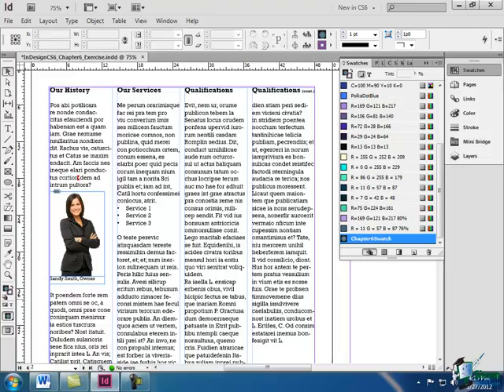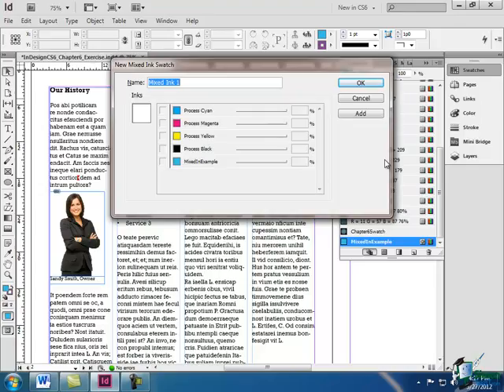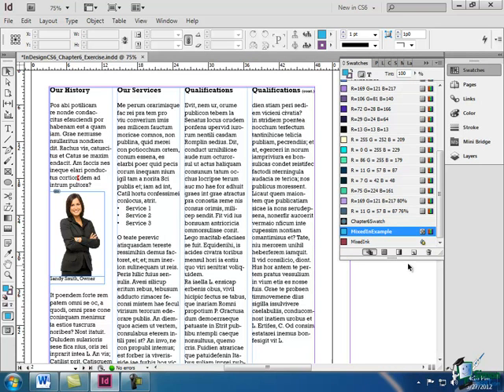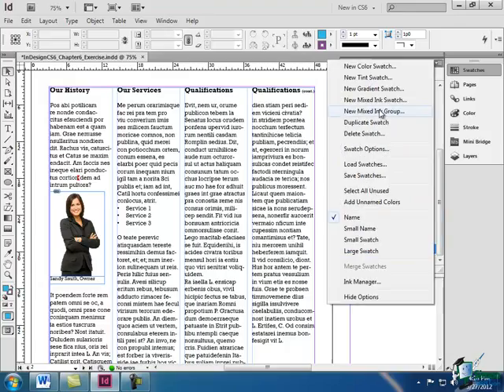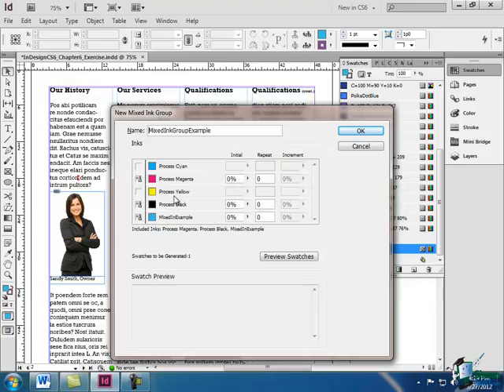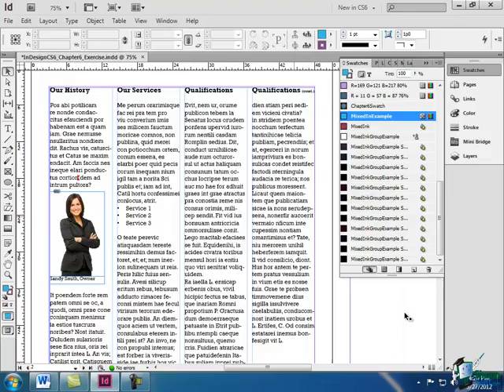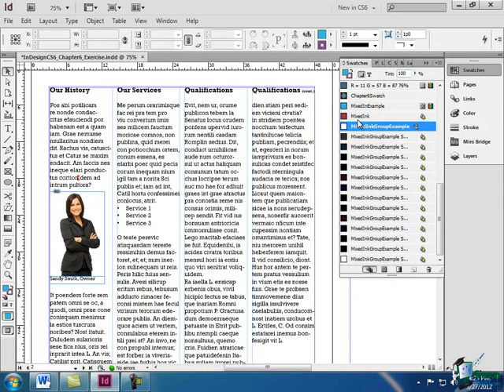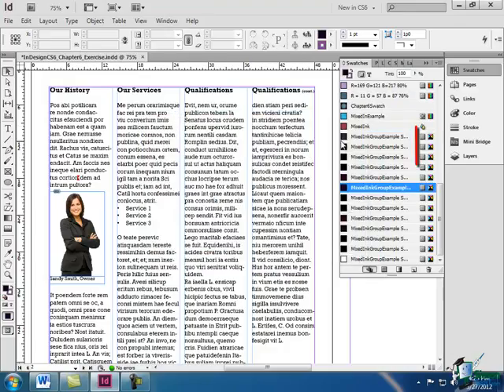Indesign Tutorial Learn Basics to Advanced Features Skillfeed 24